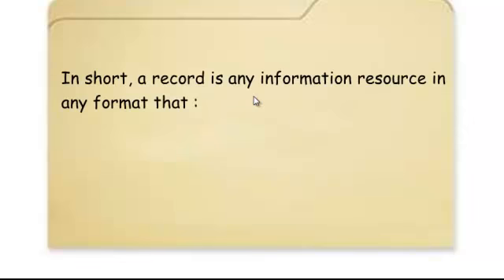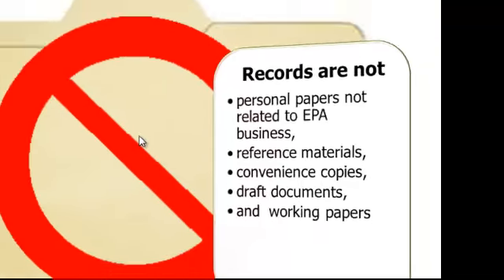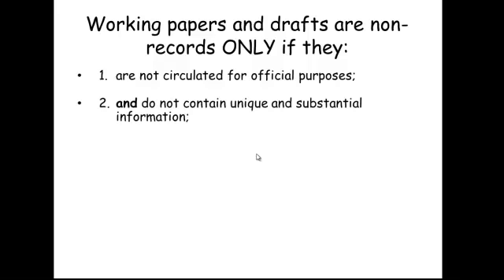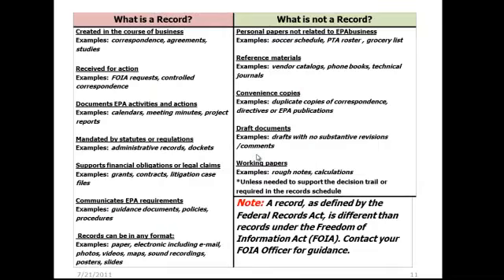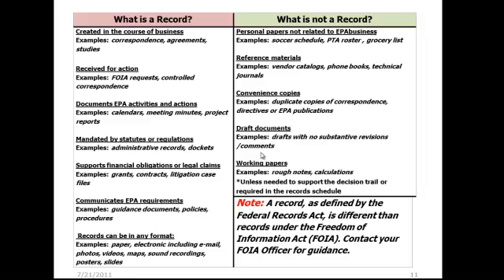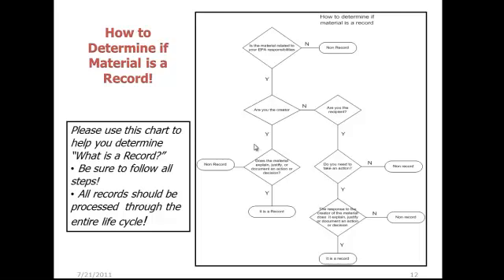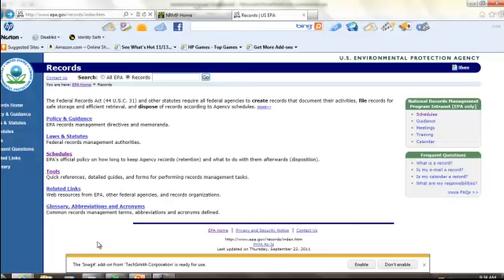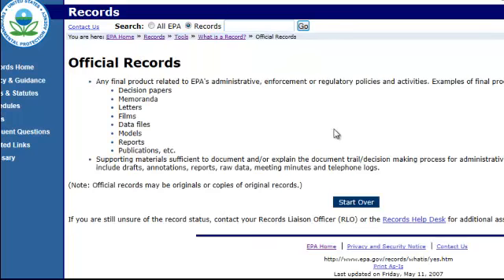OECA Basic Records Management Training Part 1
Basic Records Management Training